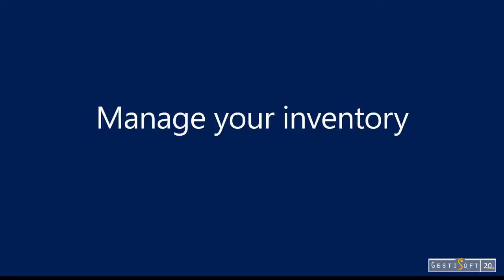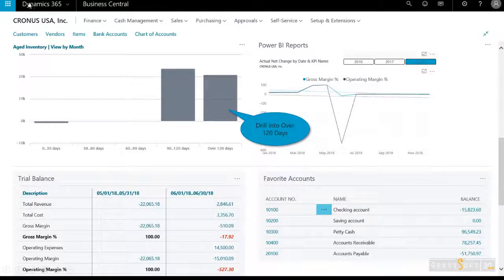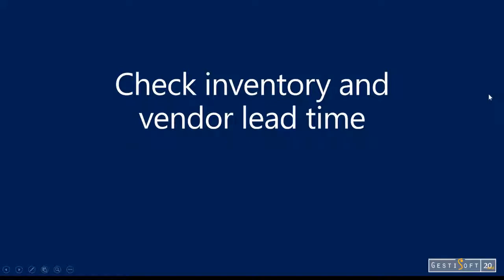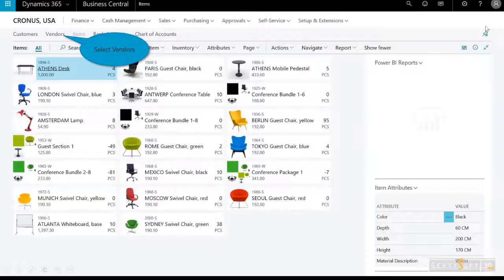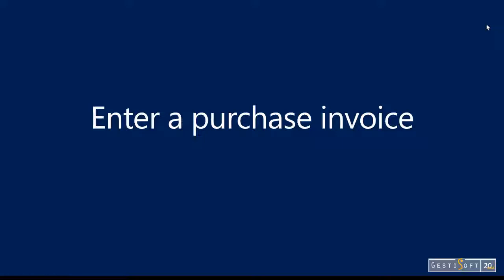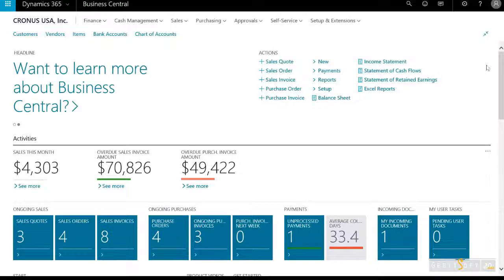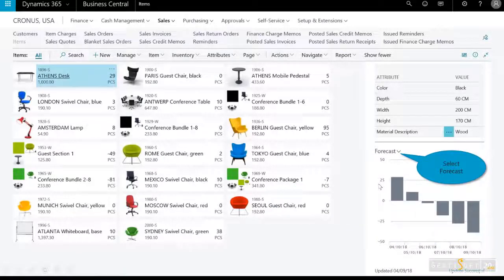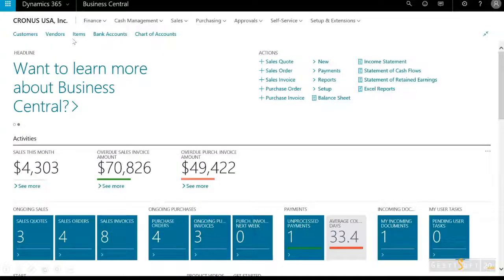Manage Your Inventory Demo - Microsoft Dynamics 365 Business Central